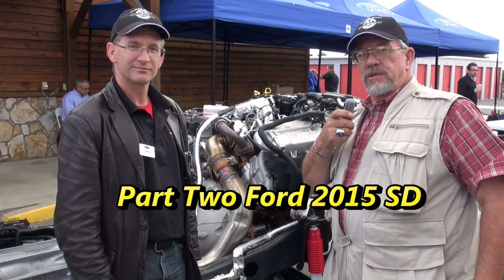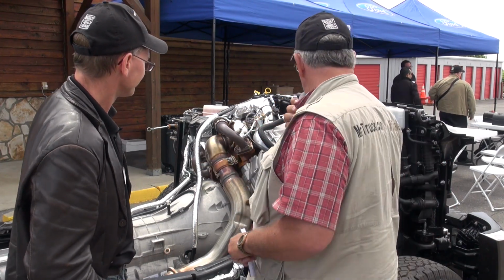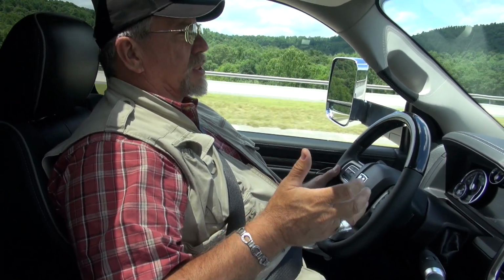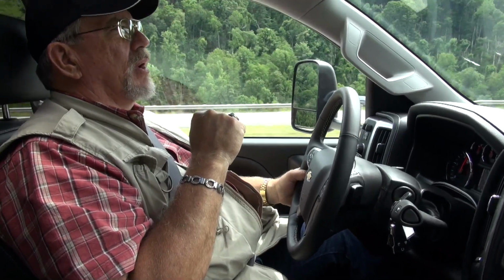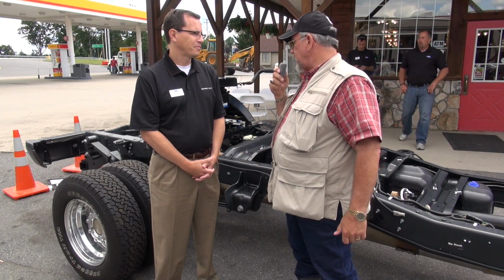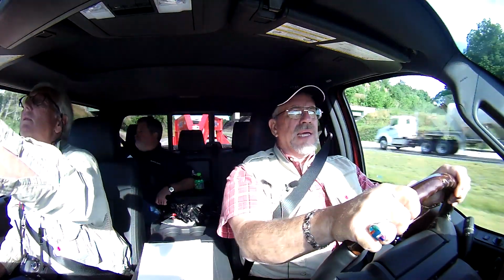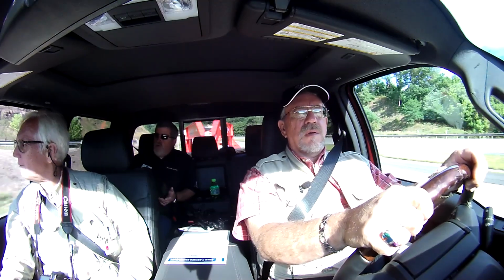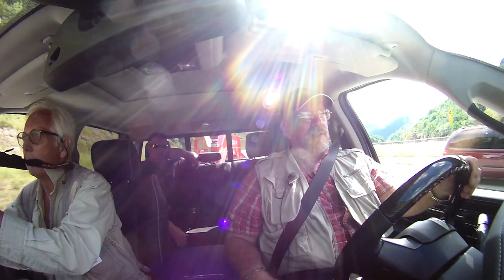Ford 2015 Super Duty Media Launch Part Two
(http;// Part Two 2015 Super Duty launch in West Virginia. Compairing 2015 Ford F350 verses 2015 GM Chevy Heavy Duty 3500 verses 2014 Ram 3500 towing 12,000 lb. RV 5th wheel trailers up 7 % grades